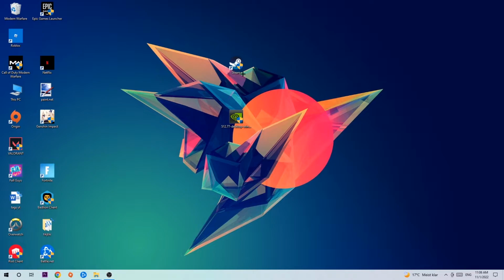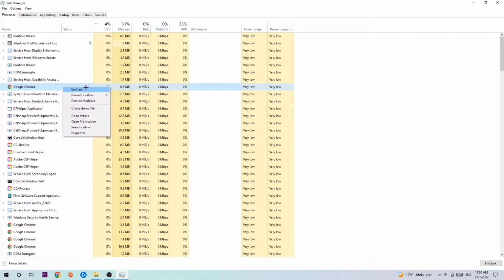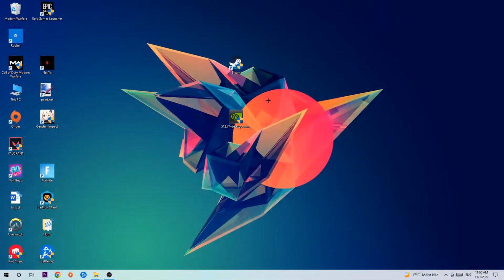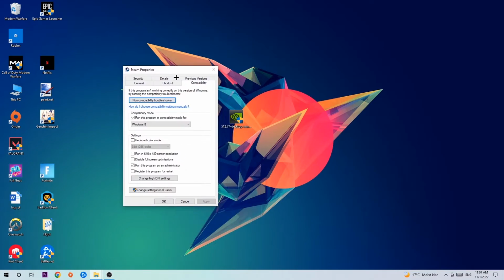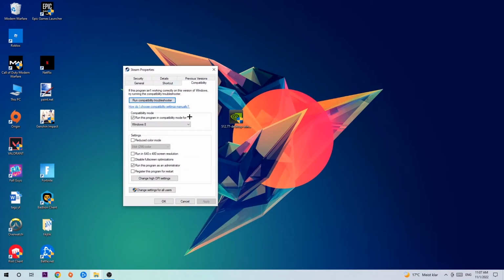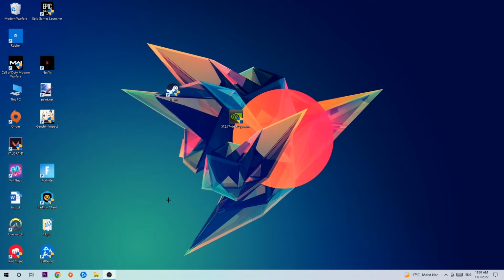Guild Wars 2 – How to Fix Crash on Startup – Complete Tutorial 2022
how to fix Guild Wars 2 crash on startup,
how to fix Guild Wars 2 crash on startup pc,
how to fix Guild Wars 2 crash on startup ps4,
how to fix Guild Wars 2 crashing on startup fix,
how to fix Guild Wars 2 crashing on startup pc,